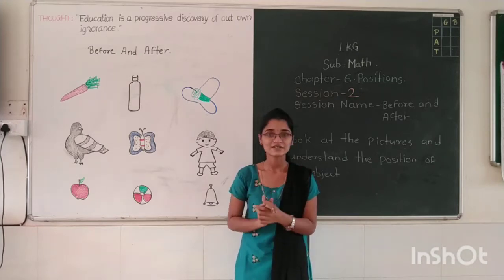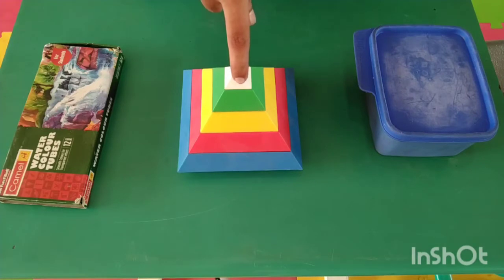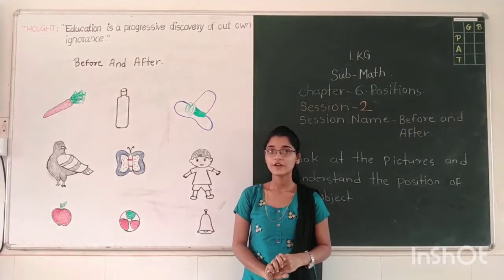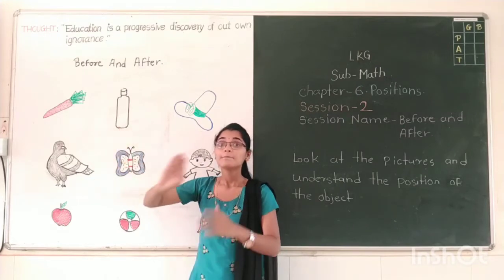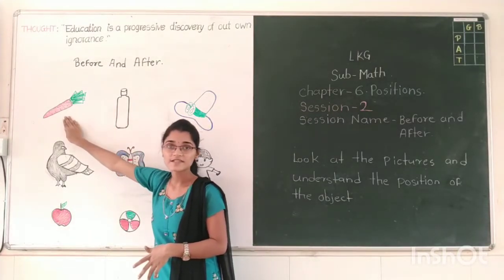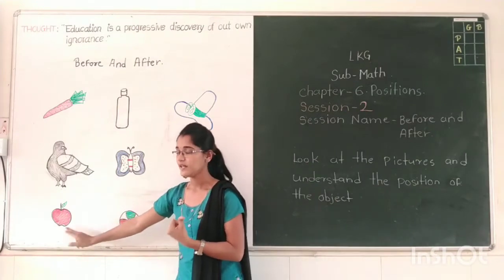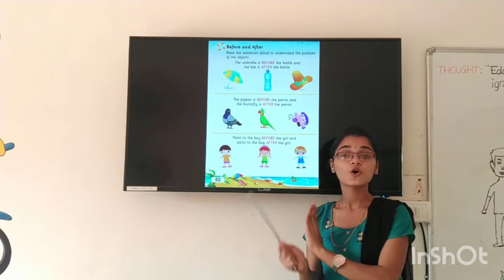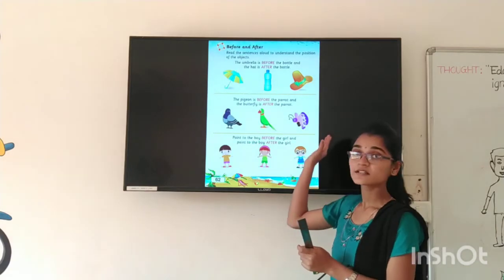LKG,SUB- MATH,CHAPTER- 6. POSITIONS,SESSION- 2,SESSION NAME- BEFORE AND AFTER